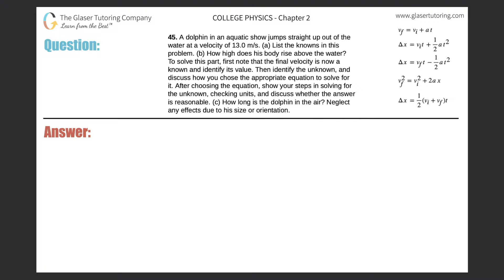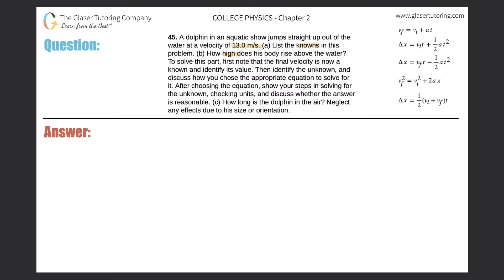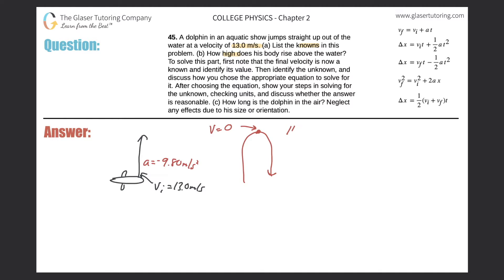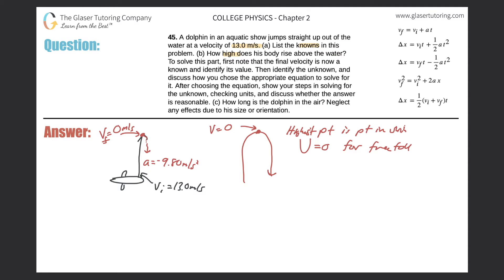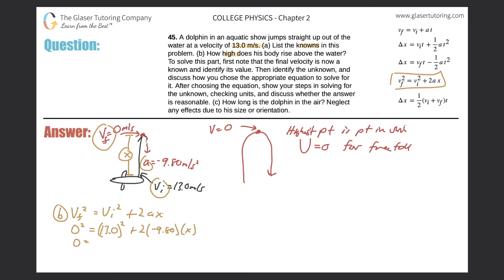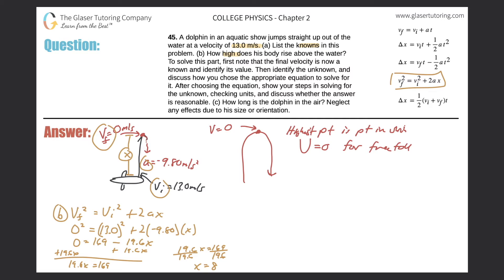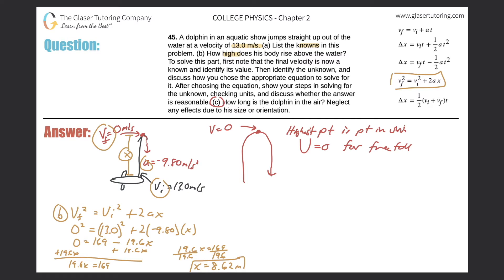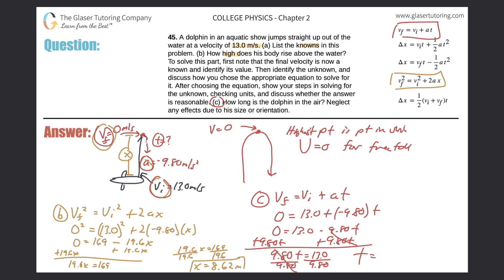2.45 | A dolphin in an aquatic show jumps straight up out of the water at a velocity of 13.0 m/s.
A dolphin in an aquatic show jumps straight up out of the water at a velocity of 13.0 m/s. (a) List the knowns in this problem. (b) How high does his body rise above the water? To solve this part, first note that the final velocity is now a known and identify its value. Then identify the unknown, and discuss how you chose the appropriate equation to solve for it. After choosing the equation, show your steps in solving for the unknown, checking units, and discuss whether the answer is reasonable. (c) How long is the dolphin in the air? Neglect any effects due to his size or orientation.